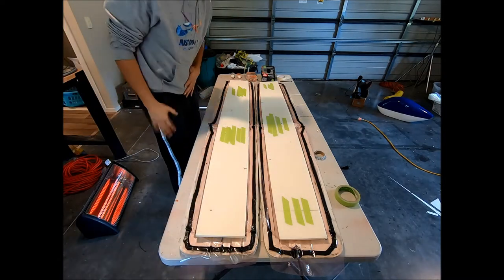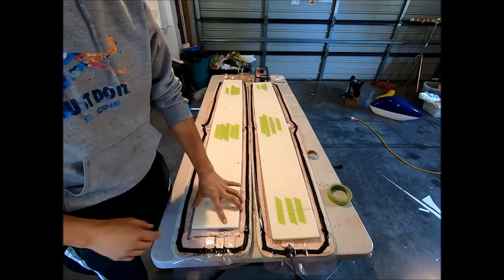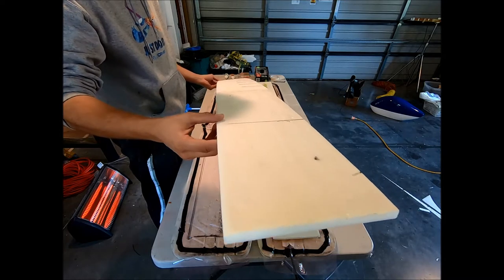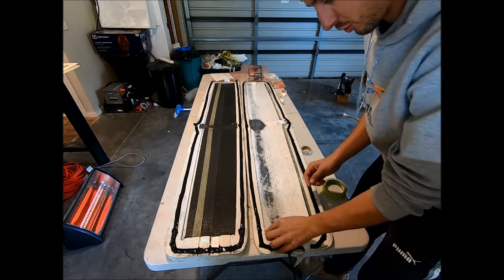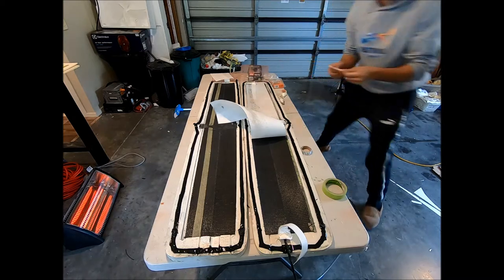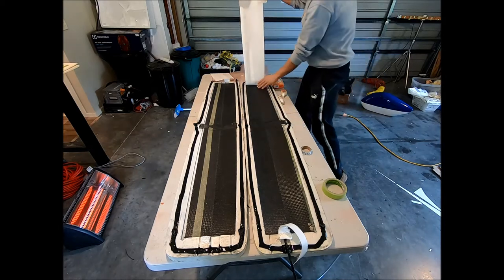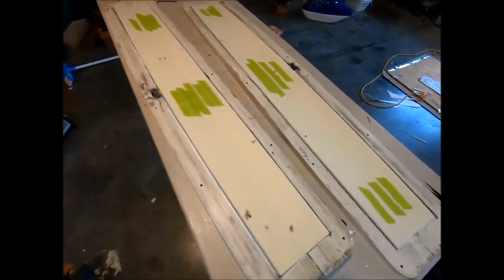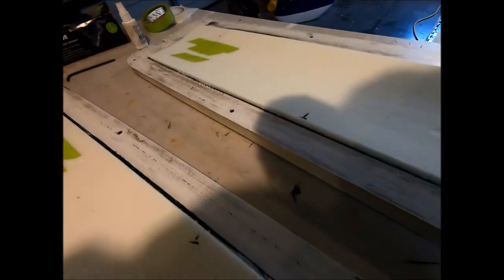Chipmunks make a foam core wing